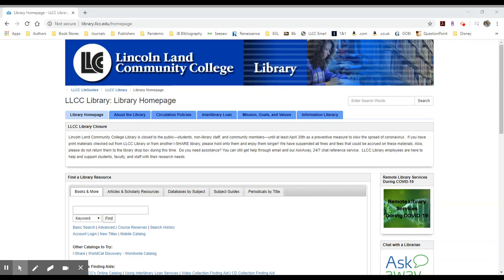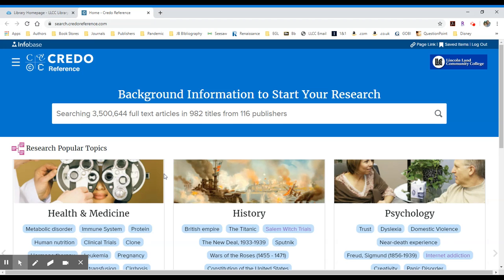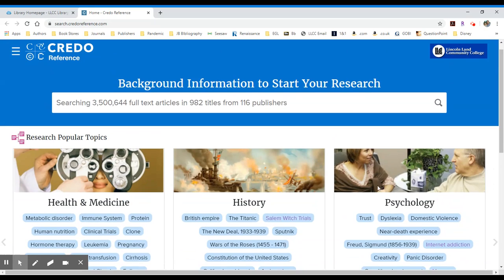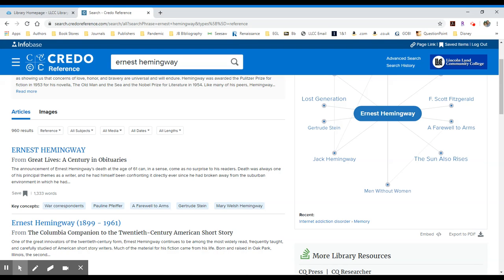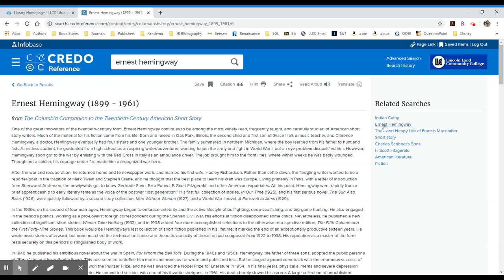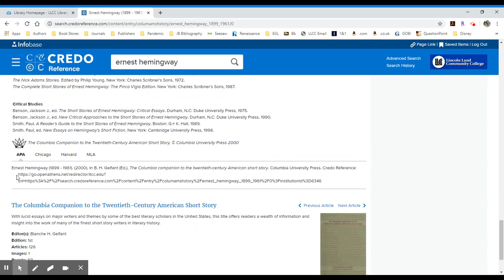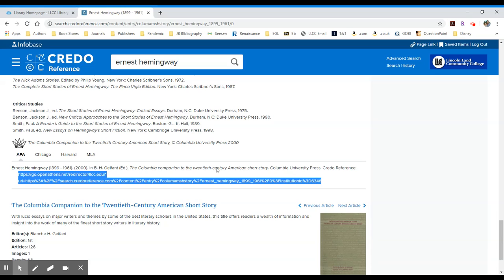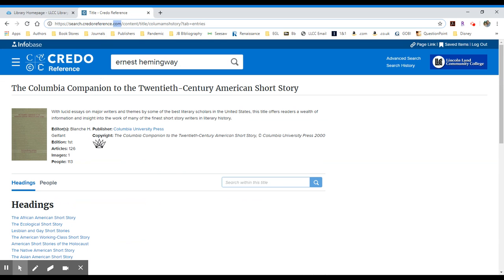Embedding CREDO Reference Resources (Faculty Focused)